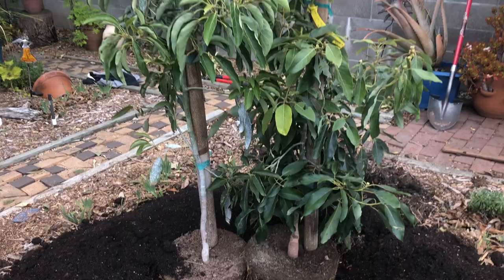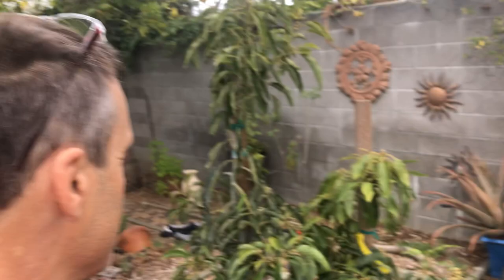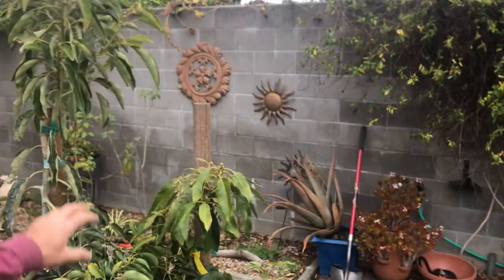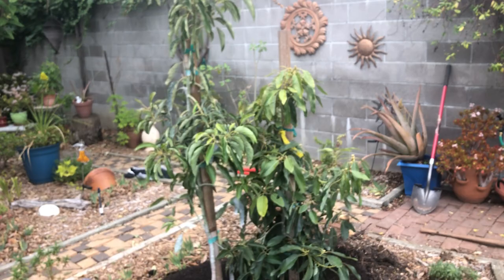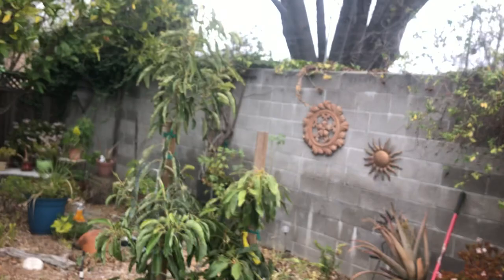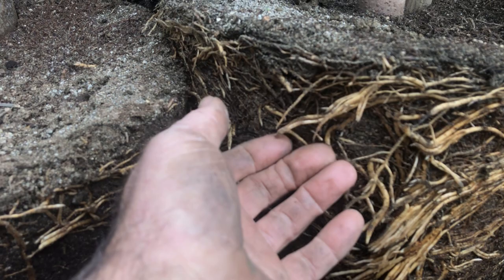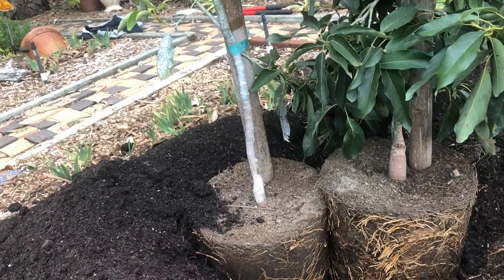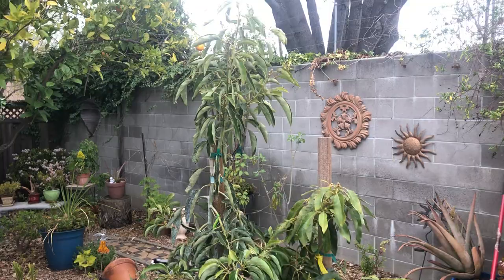Planting A and B Flower Type Avocado Trees in the Same Hole